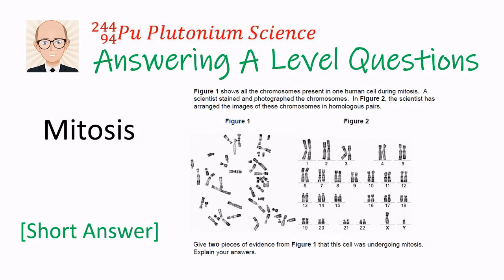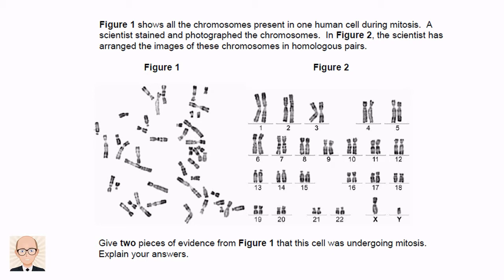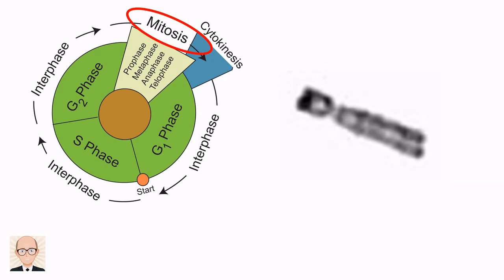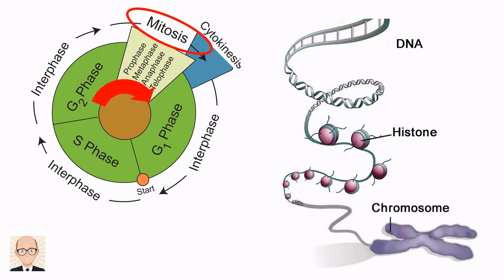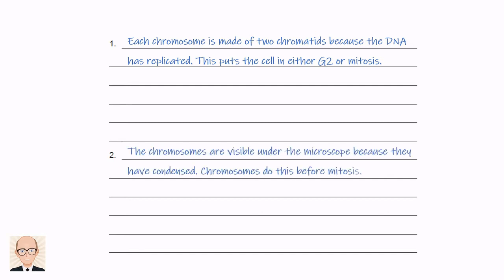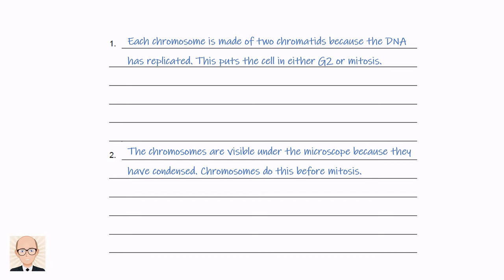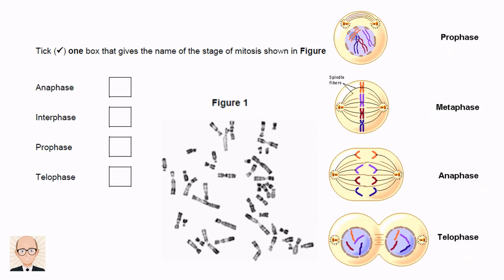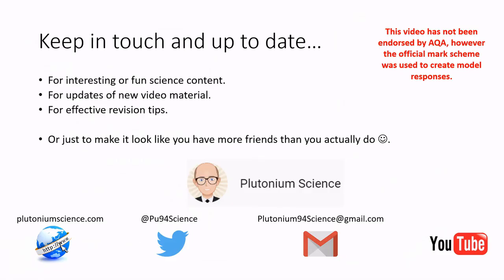How to Answer A-Level Biology Exam Questions - Mitosis (Short Answer)